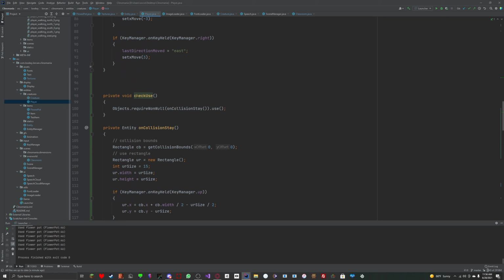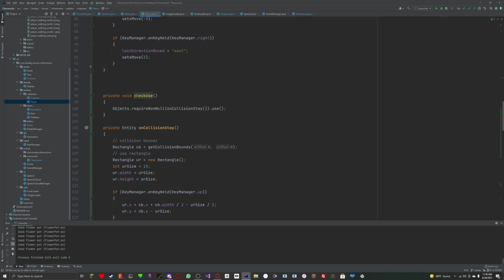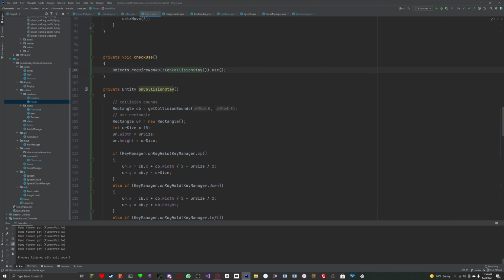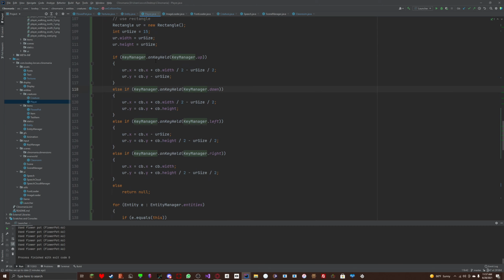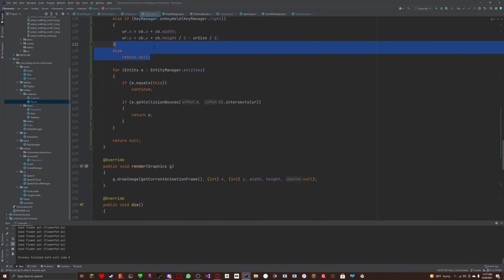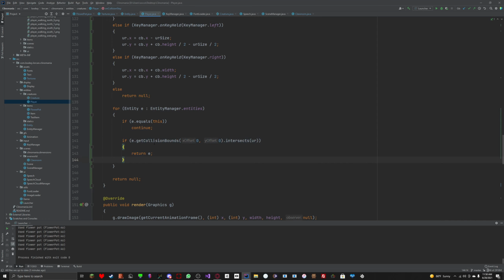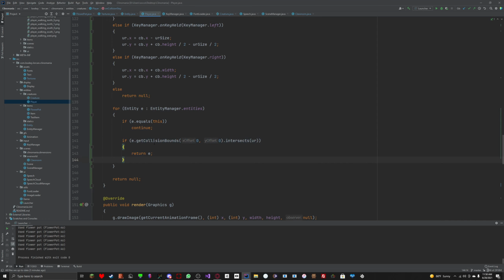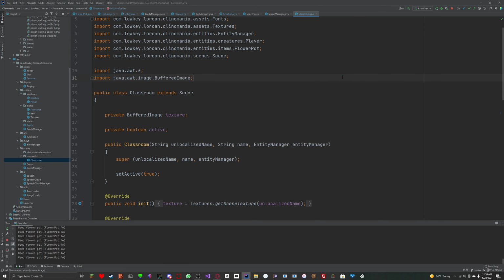Clinomania Devlog | detect Collision and use method